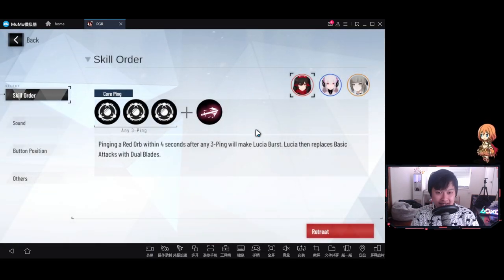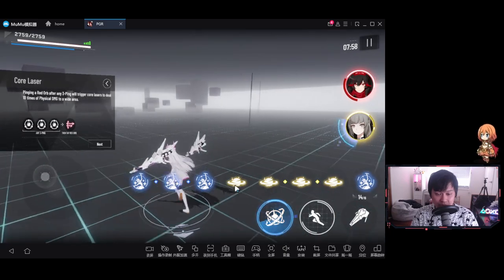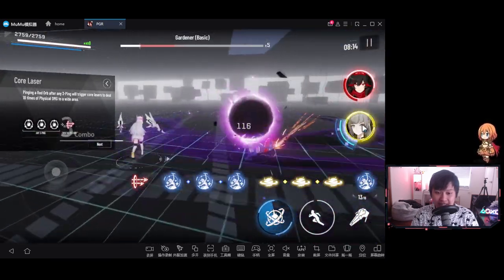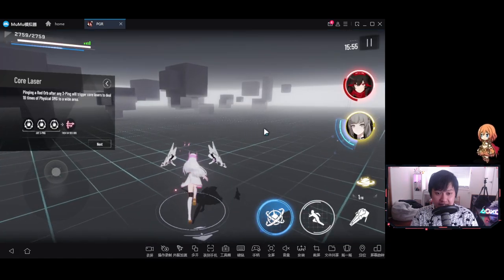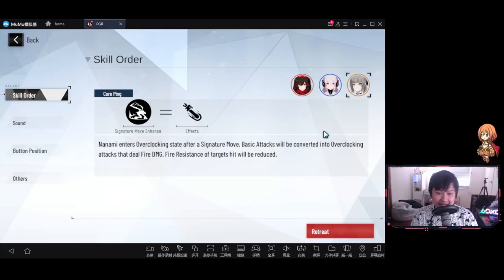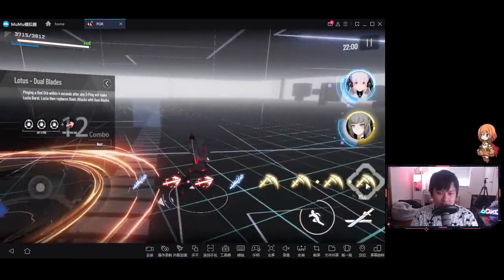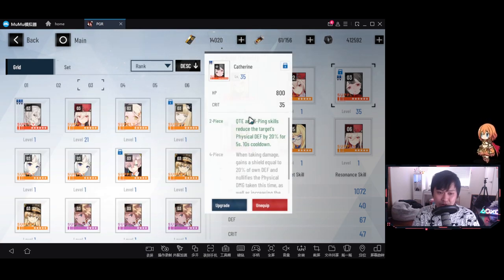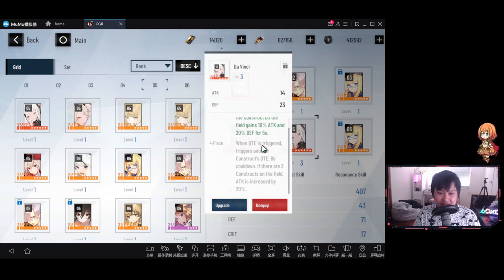[Punishing: Gray Raven] Playing Better With Optimal Orb Management & QTEs + Burst Windows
Hiya,

Today, we're going to talk about how to manage your orbs as well as you can (well, as well as I know how to), become a slave driver in the QTE sense, and as a result, hopefully let you do more DPS overall to smash War Zone and Pain Cage. I go through some memory/consciousness set ups for your supports, and hopefully, with all of this information, the game will get a little easier for you.

Just for reference, I am playing Punishing: Gray Raven on the APAC server, on MuMu CN Emulator, Nougat 64-bit.

Lace.
✨ About Me
My name is Lacieyl, but Lace is fine, and I predominantly play mobile & gacha games. My current main games are Princess Connect! Re:Dive, which I play competitively, and Alchemy Stars but I also cover gacha content generally. I enjoy action and fast paced games as well as slower, strategy games. Otherwise, I sometimes make gaming skits and all that, but that's not what we're focusing on here!
✨ Socials (need to copy and paste links)
• Discord (copy and paste link into browser if it doesn't work)